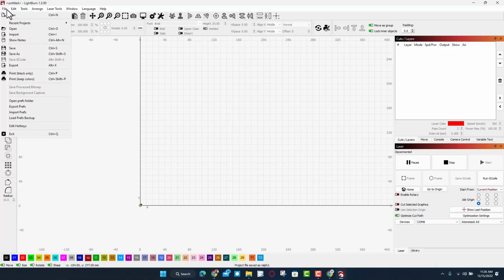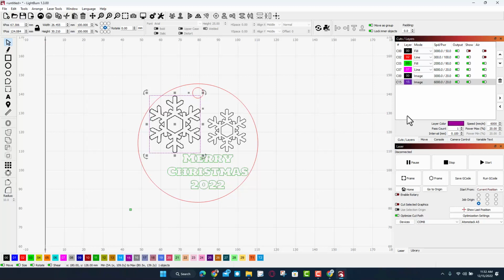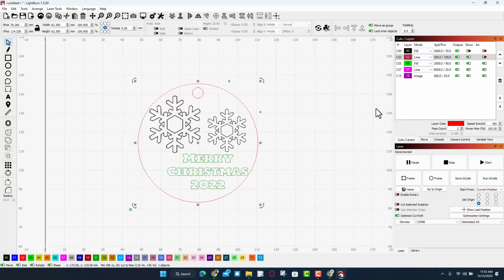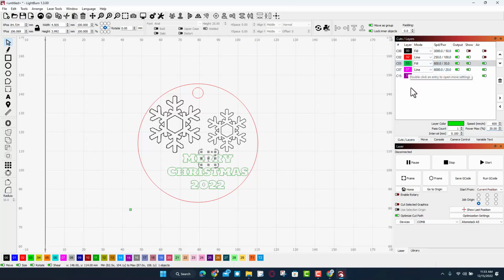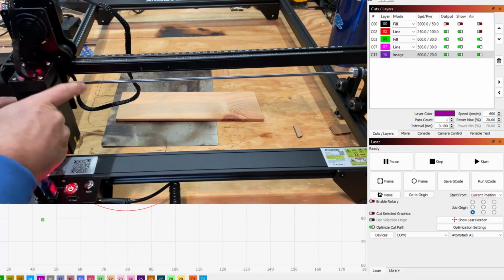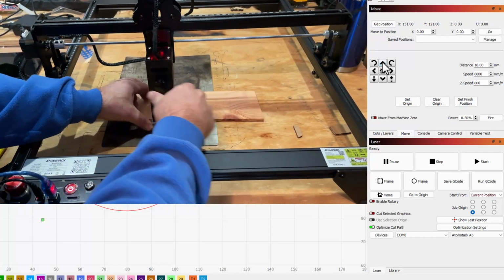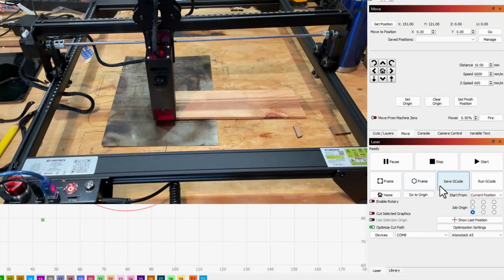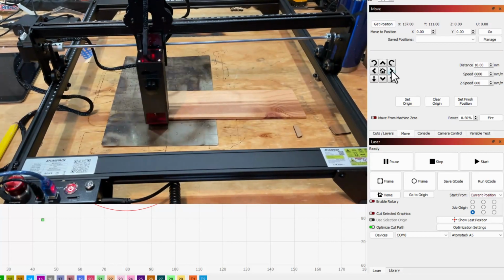Laser cut a Google Drawings Ornament ATOMSTACK A5 M50 PRO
Today we Laser cut a Google Drawings Ornament with the ATOMSTACK A5 M50 PRO. It is a Free File too! Of course, there is more Atomstack to come.